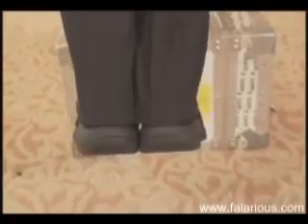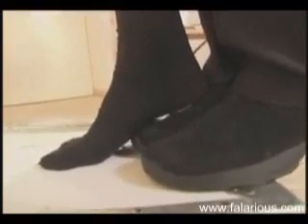criss angel - Levitation secrets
voila comment criss angel fait pour fair le tour de lévitation a reguarder!